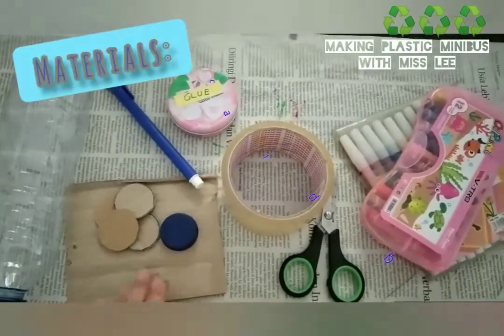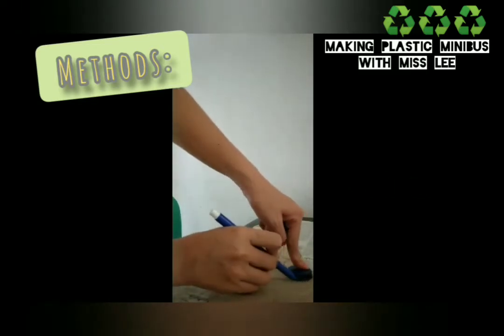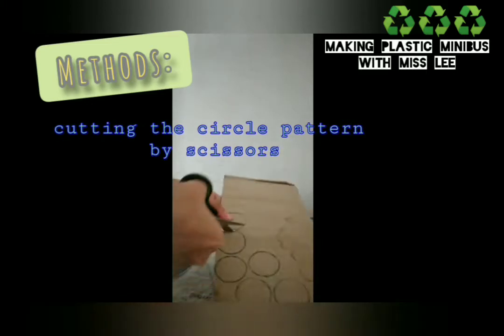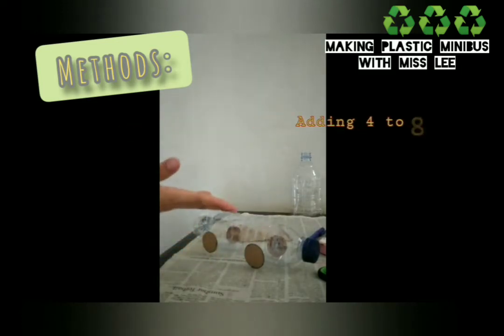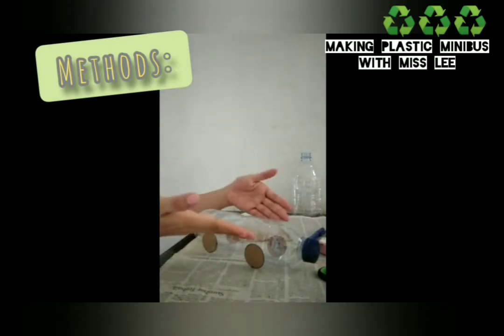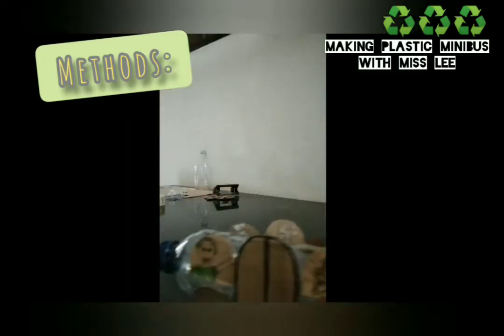EASY DIY PLASTIC BUS ▪︎ SUPPORT Reduce Reuse Recycle ♻️🌏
Don't throw away your plastic bottles. We can turn them all to be a unique or useful toys.
Here, all the materials:
🚌 Used plastic bottle
🚌 Old cardboard
🚌 Scissors
🚌 Glue
🚌 Markers

Have a fun playing!
Stay Safe, Stay Fun, Stay Happy, so we will Stay Healthy!